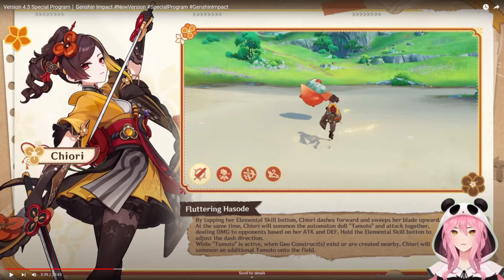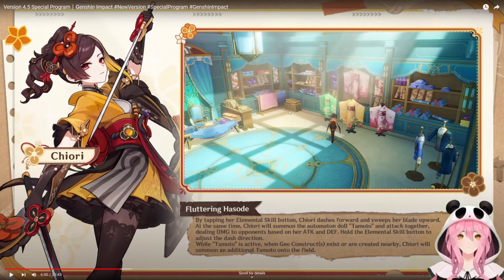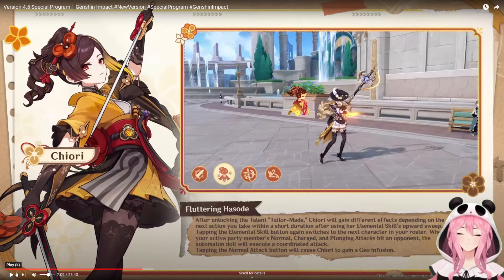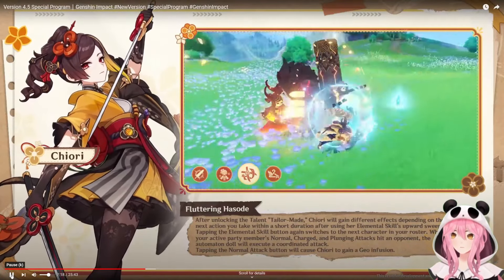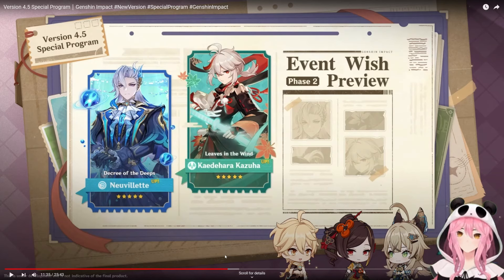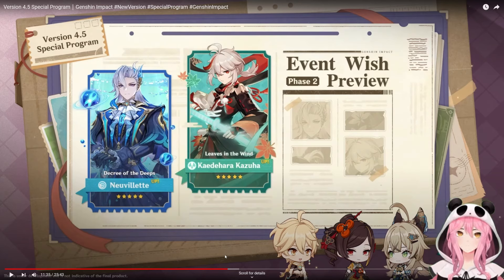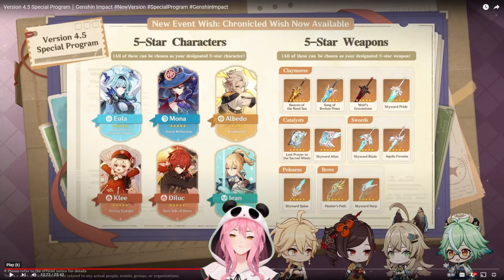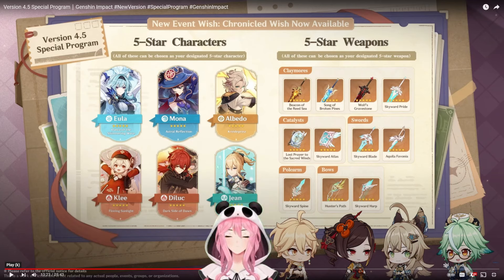NEW BANNER TYPE?! | Genshin Impact Special Program REACTION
In this video I take a look at the new Special Program for Genshin Impact and check out the latest character coming in the update, Chiori!

I also react to the rerun banners happening in this update and recommend which banners are worth pulling for.

And finally, Genshin has introduced a new type of banner called the Chronicle Wish, which includes several 5-star characters and weapons.

I think this is a step in the right direction for Genshin, but there's some nuances that come with this new banner type.

We'll have to wait and see how it all plays out in the months to come.

What do you think about the new update?

Want to check out the Genshin Special program without my constant pausing and commentary?

Timestamps:

00:00 Intro
00:50 Chiori Discussion
09:52 Banner Discussions
11:35 NEW Chornicle Wish Banners
17:48 Traveler Guides
19:00 Final Thoughts